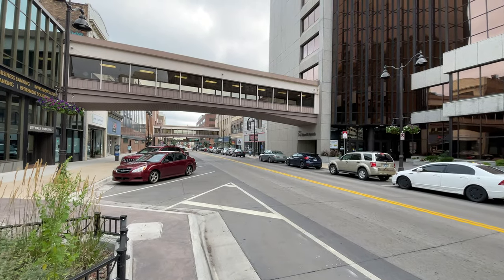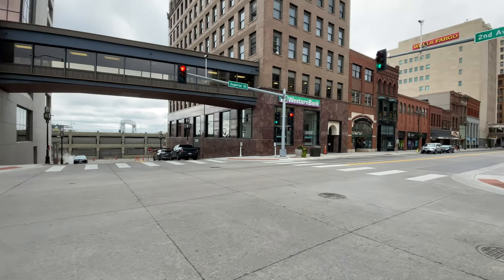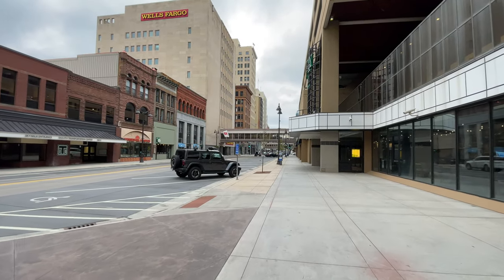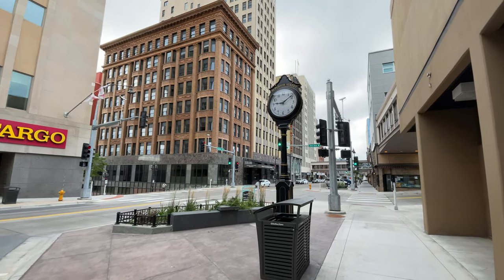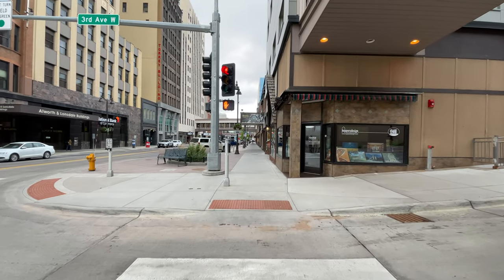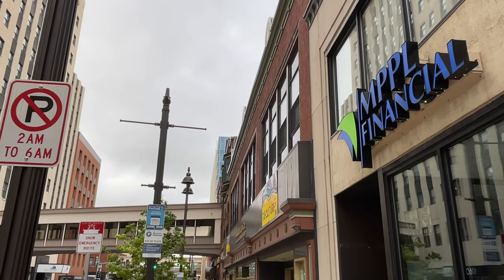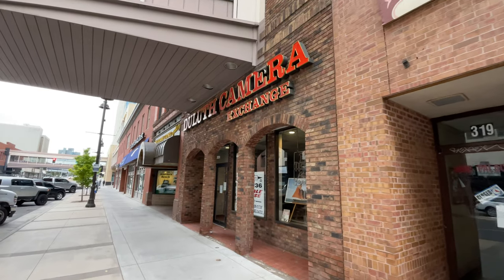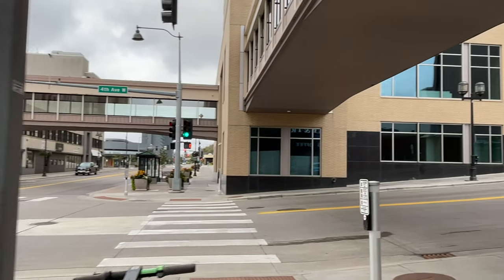What’s new on Superior Street in Duluth, Minnesota tour #2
This tour video is the second in a series that shows you what’s new on Superior Street in Duluth, Minnesota. You will see many old and new businesses along famous Superior Street. We start on Superior Street going in the opposite direction from the last video.